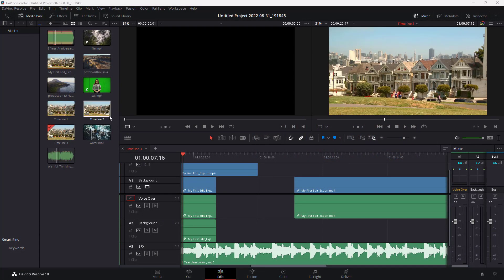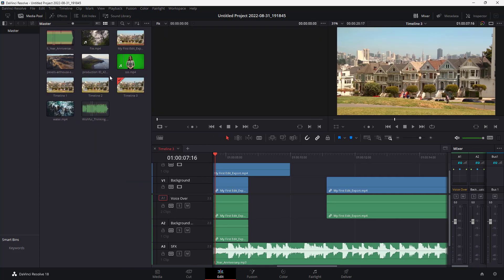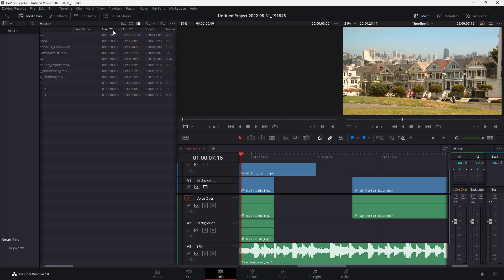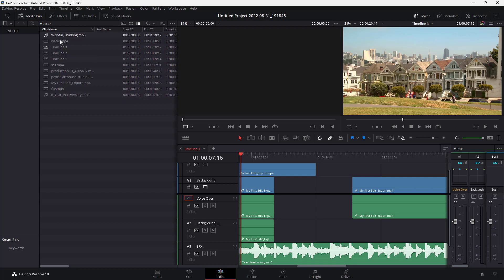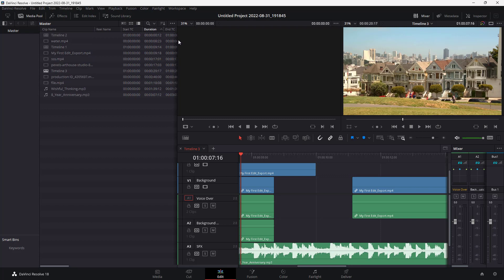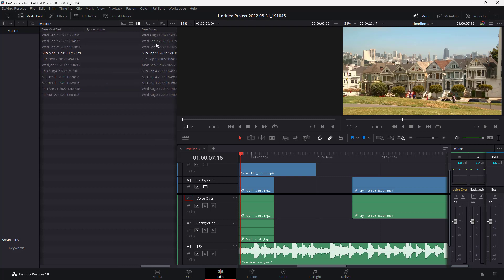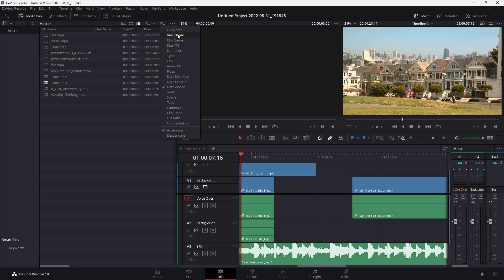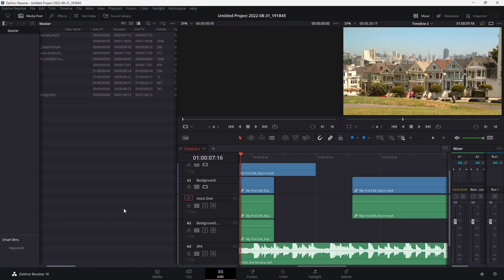Davinci Resolve Tutorial - Lesson 49 - Sorting Items in Media Pool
In this tutorial, we will be discussing about Sorting Items in Media Pool in Davinci Resolve